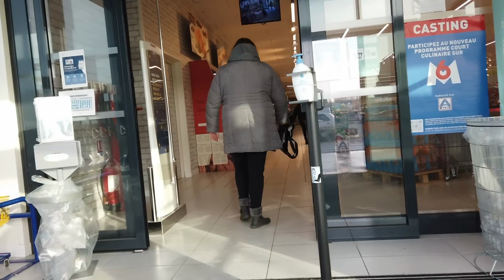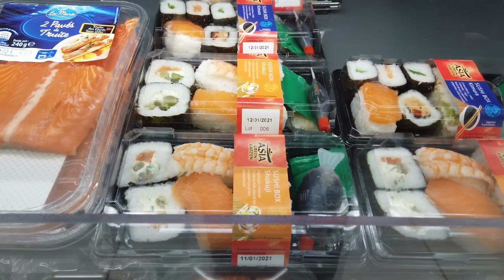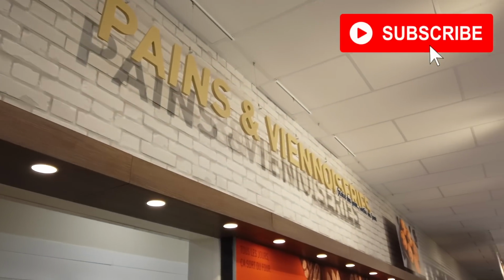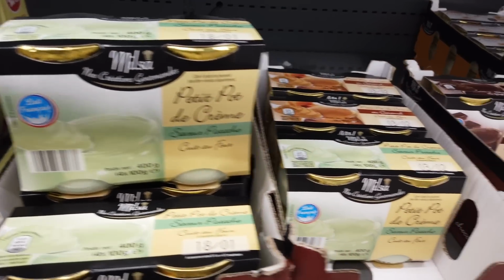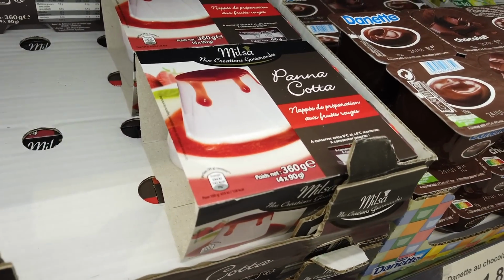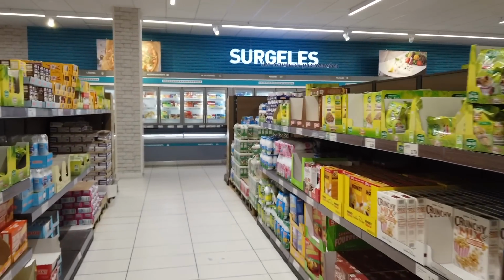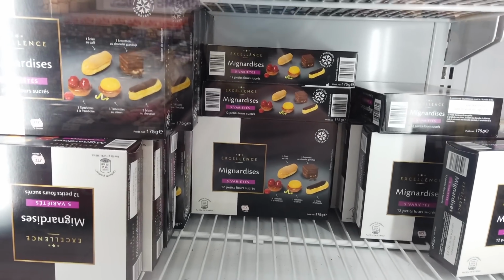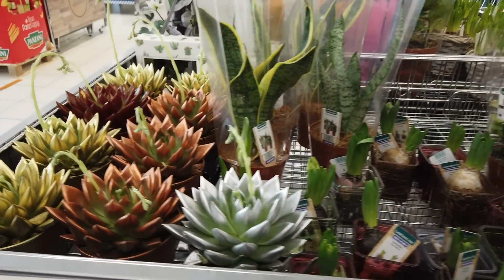Aldi in France: What's a discount French grocery store like?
Let's take a look at Aldi France. In this video, I take you along to the discount French supermarket Aldi, which has 10,000 stores in over 20 countries around the world. You'll notice that this French grocery store has cartons of products and bins instead of neatly arranged products. This is part of the discount model which doesn't require as much upkeep from employees. The new store here is modern, clean and has a produce section as well as everything else you'd expect from a French grocery store including cheese, a bakery, wine, and so much more. Have you visited an Aldi where you live?

📬🎁 My mailing address:
Oui In France
41- 43 Quai de Malakoff
44000 Nantes
FRANCE

Salut! I'm Diane, the American behind the living abroad lifestyle blog Oui In France. My channel's focus is "Everyday French life and beyond," so let me know what you want to see! I make videos on French culture topics, food, travel, language, and give you my thoughts about what it's like living in France as an American in the Loire Valley.

Compression socks
TravelPro luggage
Pacsafe backpack

Photo credit for TJ Seasoning Wild As Light